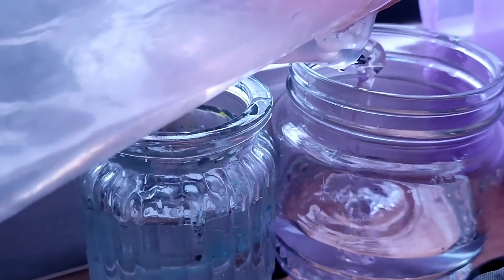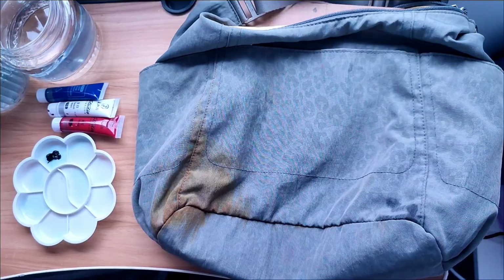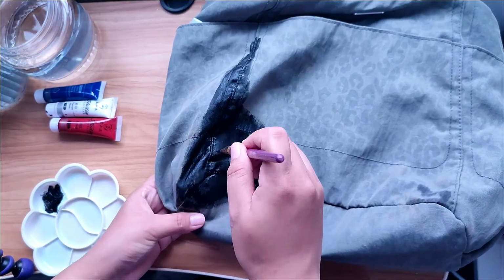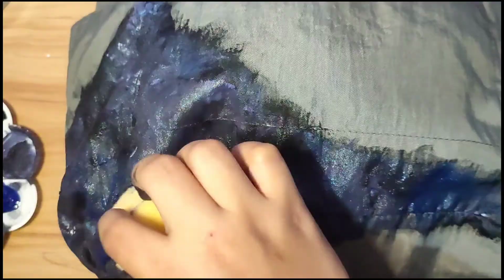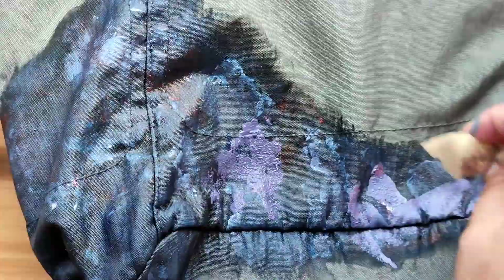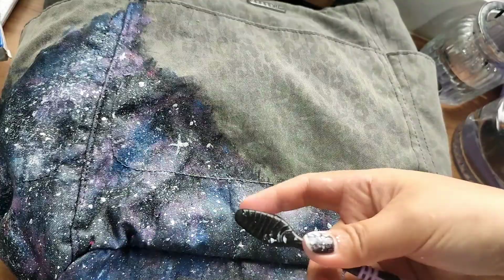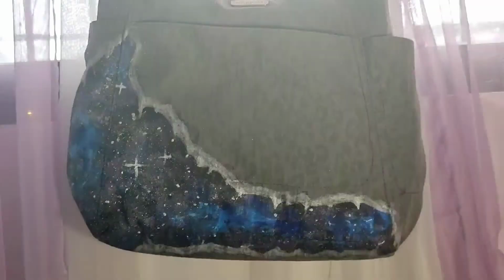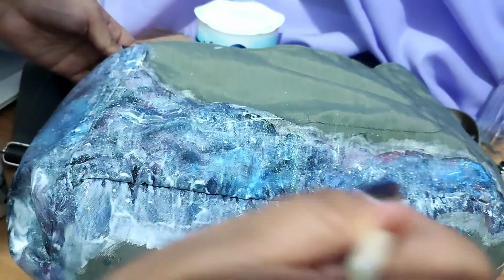Art Vlog🌌 Painting the Space on my Old Bag🌠 | Dealing with Acad Stress & How I motivate myself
I'm so excited on sharing this video with you because I've been wanting to do this space-themed makeover with my old bag and now, I finally finished it and I like the outcome.

This is the process of how I painted this bag and I also shared some useful tips on doing it. I hope this will be useful for you if you also want to do a  revamp on your old bags.

I also shared my mental health status, challenges in taking masters degree program and how I motivate myself on keep going.

tiktok: Space Phoenix / Phoenix creations

Thank you and stay safe always!